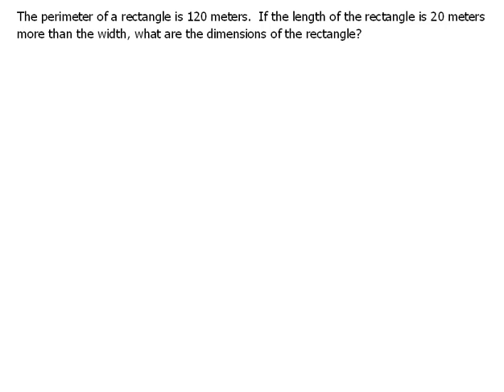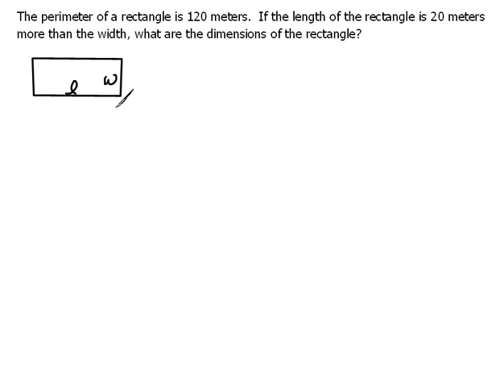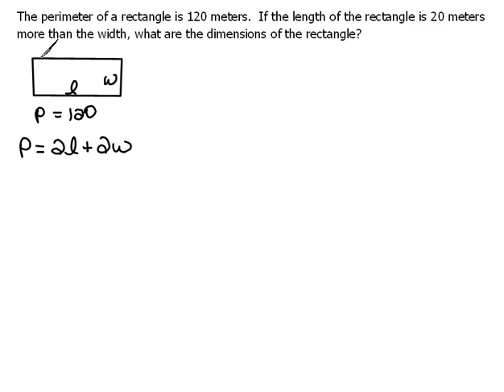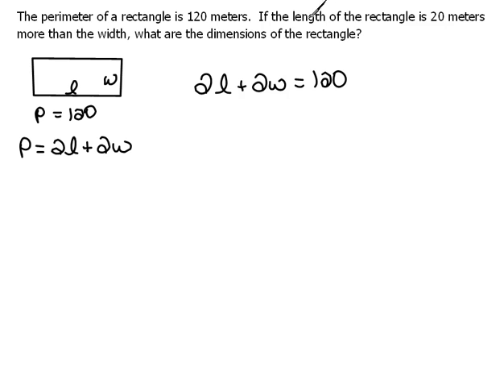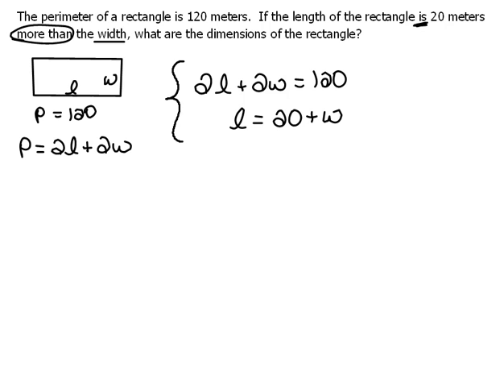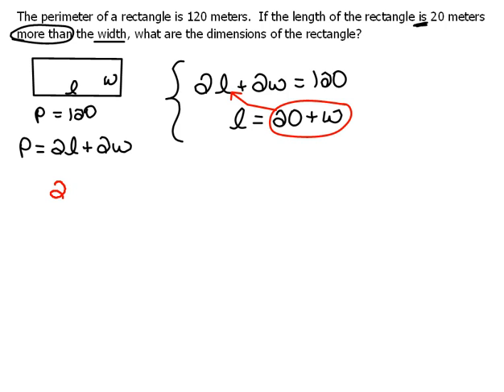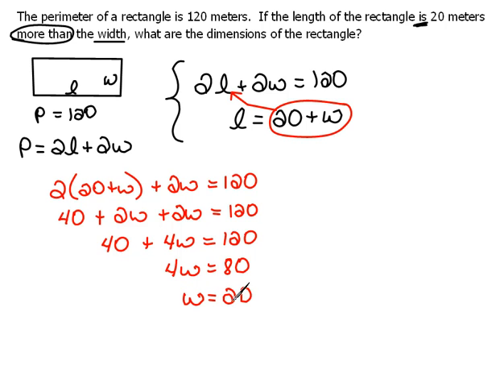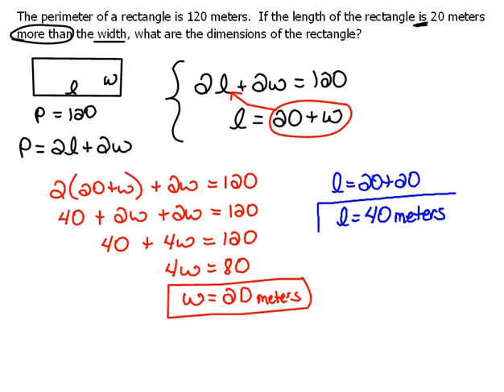Solving Geometry Problems with Systems of Equations 3.2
How to solve a perimeter problem using systems of equations and the substitution method.